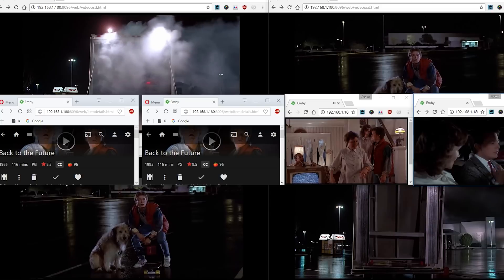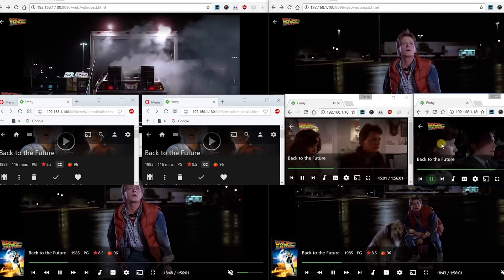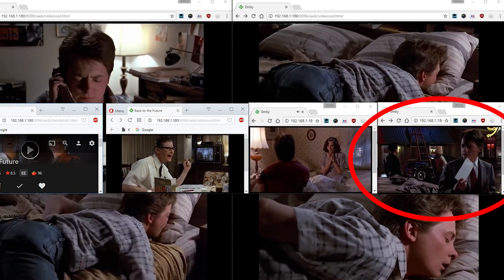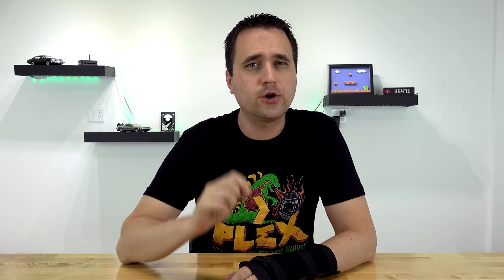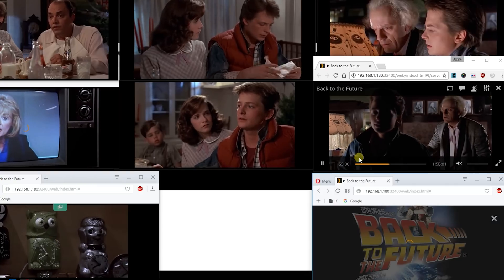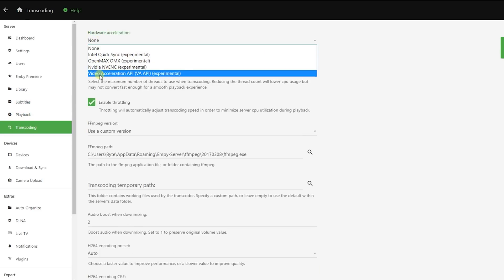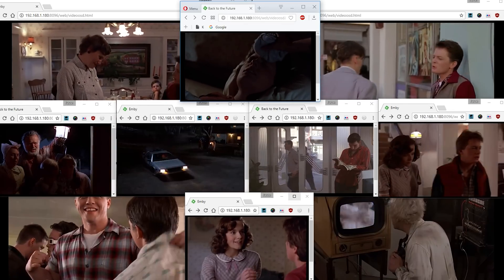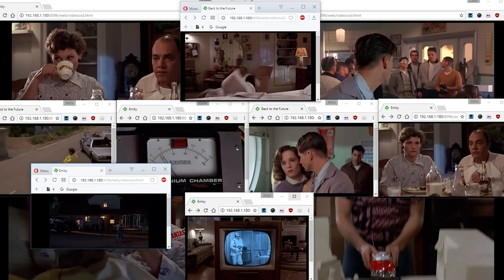Plex vs Emby: The Transcoding Showdown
This is a simple test to see which Media server can supply the most transcoded streams at the same time...

  1. Go to - goo.gl/67QSYT
  2. Select a domain name
  3. Select 2 years from the dropdown
  4. Use code - JASON2 - to get it for $14.99 only!